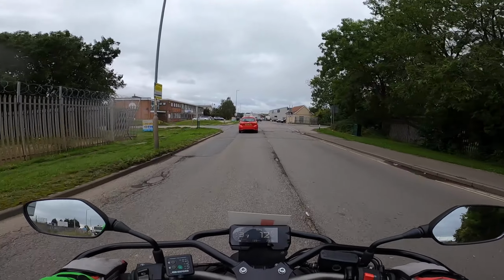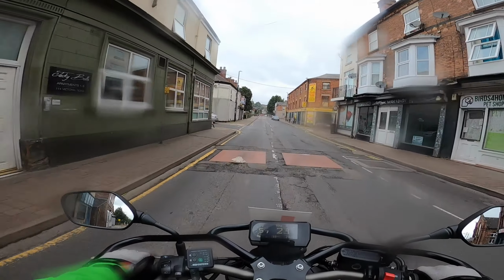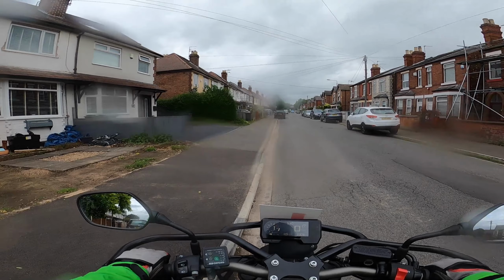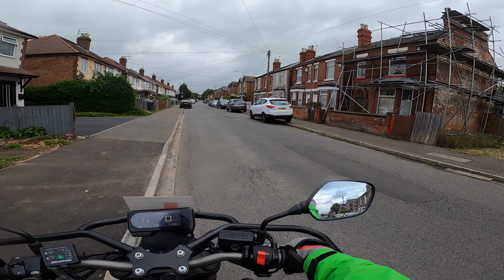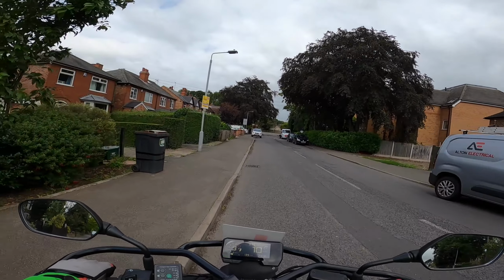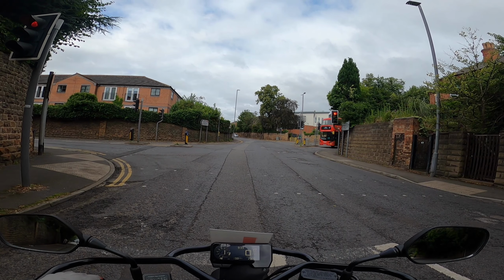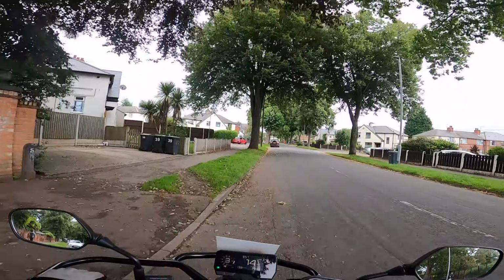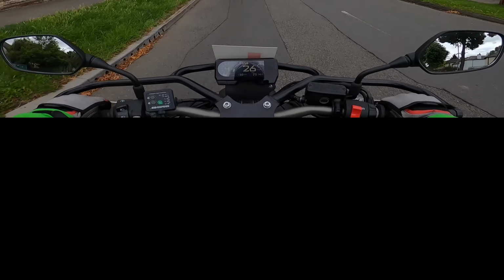Most Common Mod 2 Mistakes [11. Pulling Over & Moving Off Safely]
If you feel like thanking me with a drink here's how

This episode in the series of most common module 2 mistakes for the DAS Motorcycle module 2 test covers pulling over and moving off safely.

Passing your DAS DVSA motorcycle module 1 test & module 2 test can be a challenge, as there's so many road safety and machine control procedures to remember when learning to ride a motorbike. Take your time to practise the new skills you learn whilst on your motorcycle lessons.

Leanna